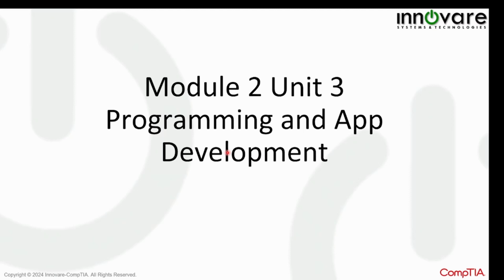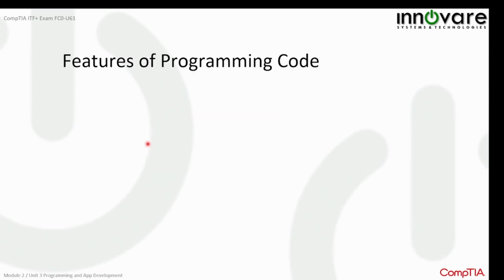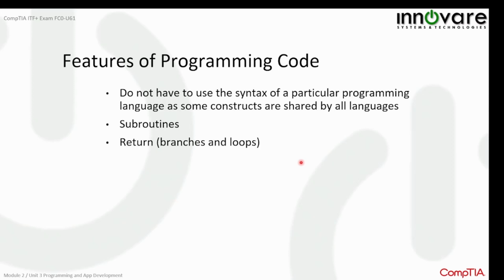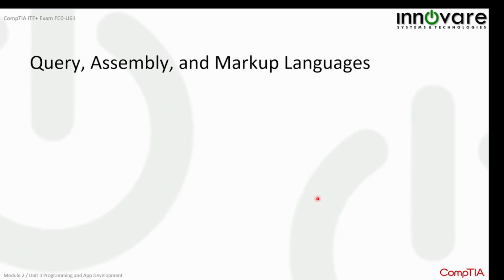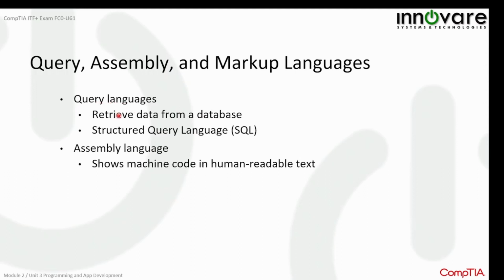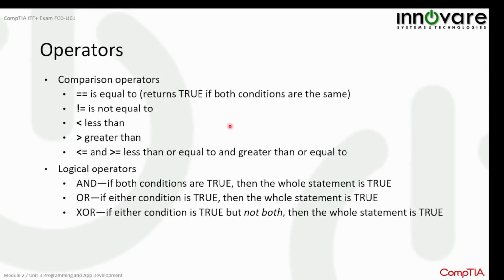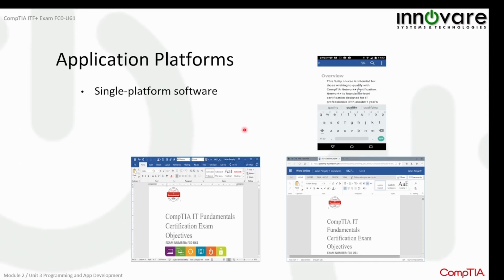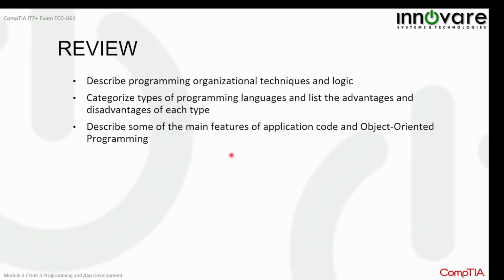CompTIA ITF+ Module 2 Unit 3 Programming and App Development by INNOVARE